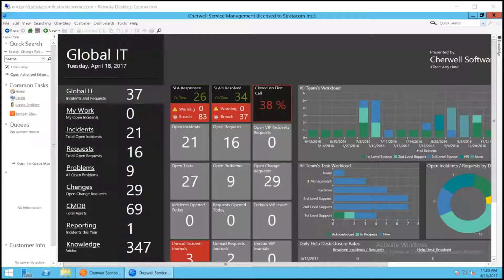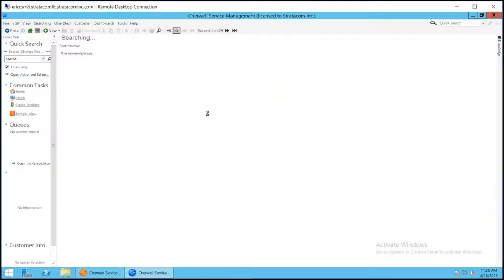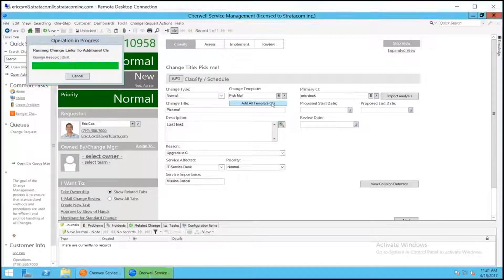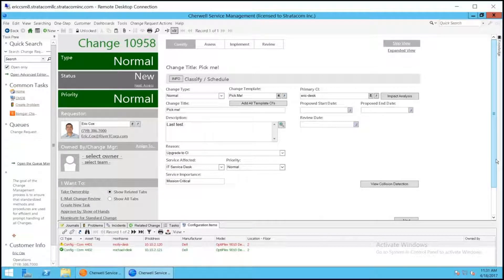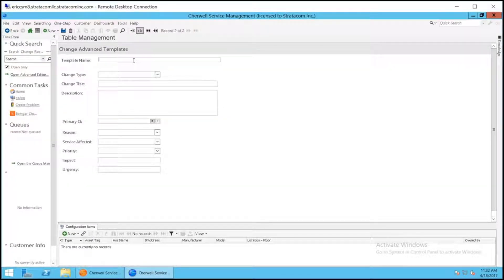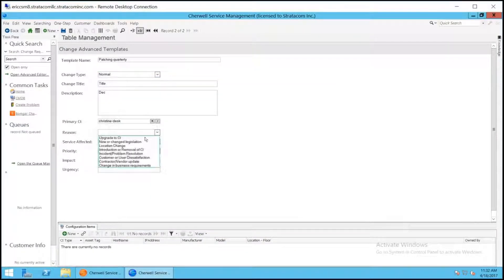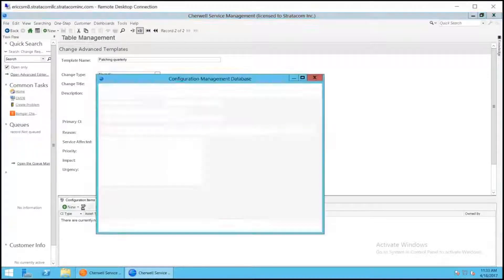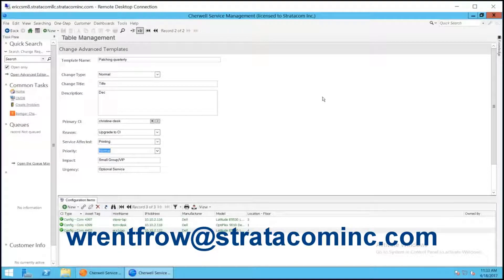Change Template Essentials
William Rentfrow of StrataCom demonstrates the new Cherwell mApp, Change Template Essentials, which adds templates to Cherwell Change Management.  This allows repetitive change processes (routine server patching, etc) with many related CI's to be done much, much faster and also ensures consistency.